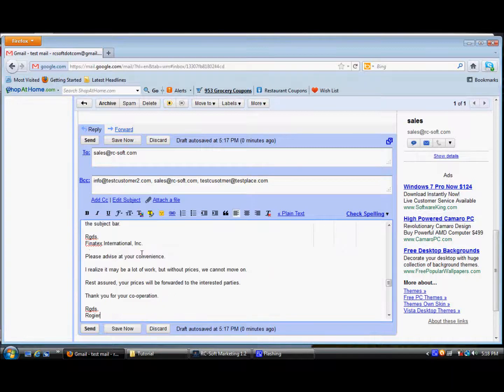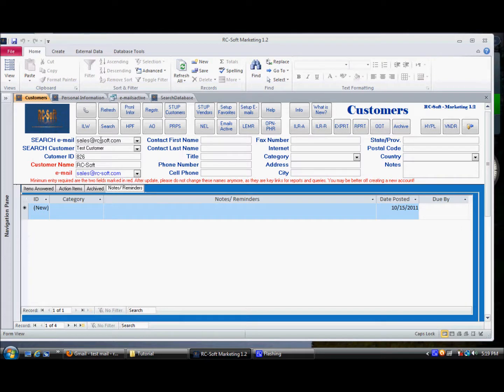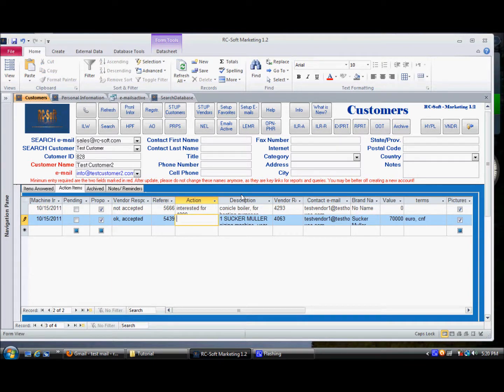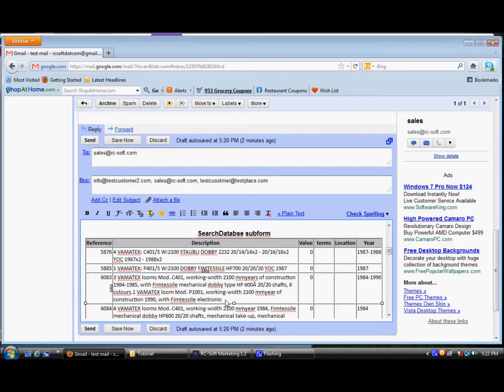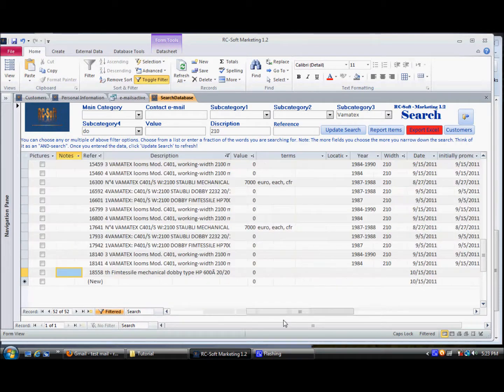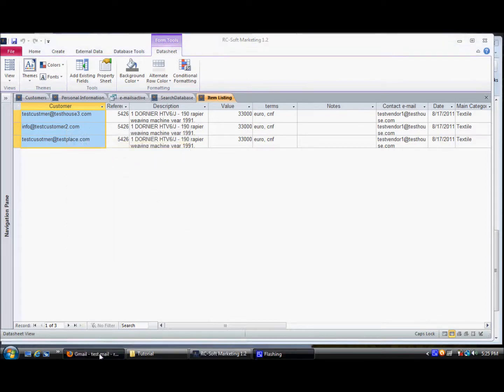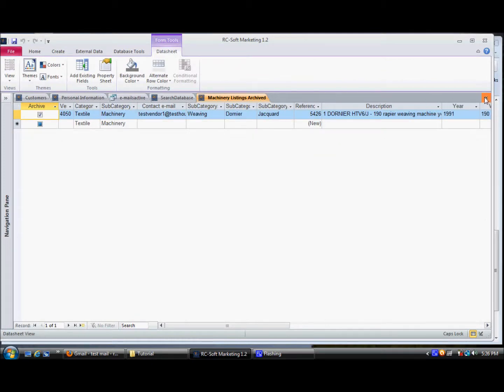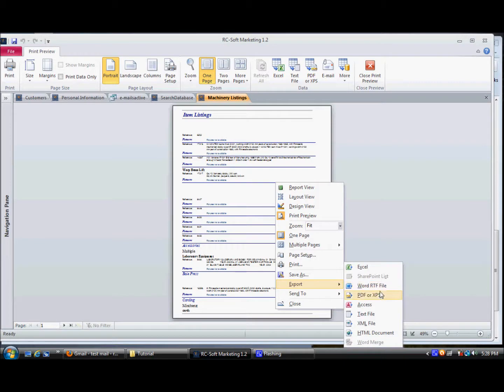Microsoft Access 2010, RC-Soft Marketing1.2, Tutorial Example Used Textile Machinery, Part2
as the second part, it shows how efficiently e-mail marketing can be handled. This program can be adjusted/ modified by an experienced person. If you do so, please try by only adding things. Have in mind that future upgrades may overwrite your programming. Therefore, always make backups before downloading upgrades. The Program is based on Microsoft Access 2010; newer versions should be able to work this program, as well.